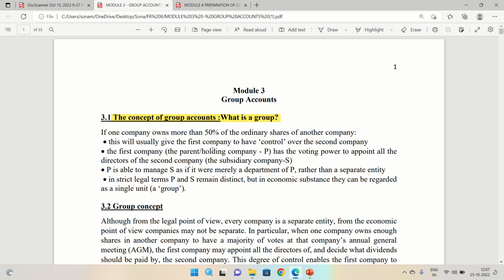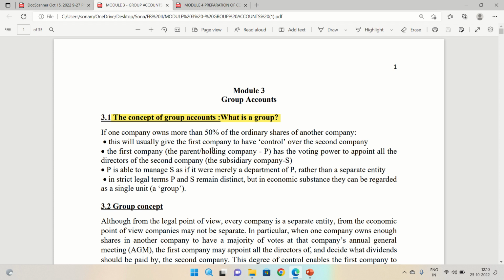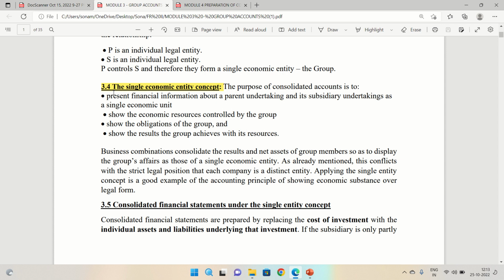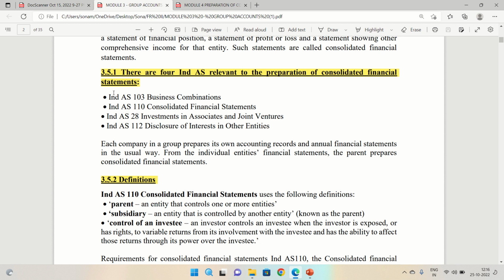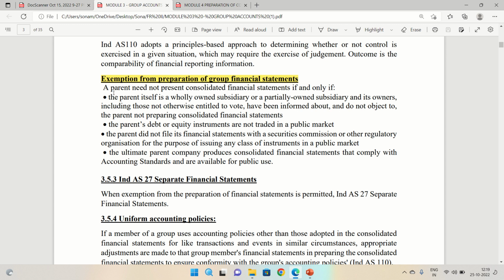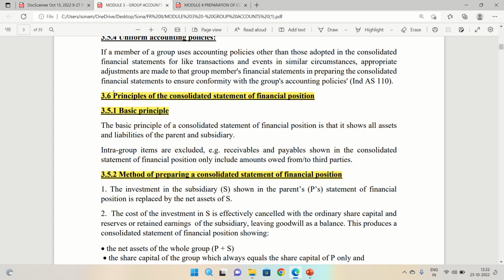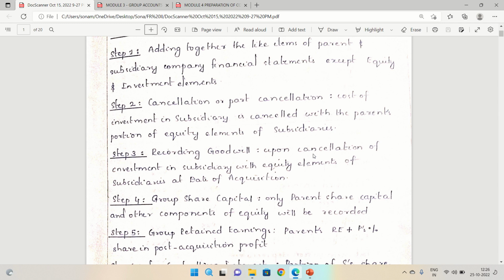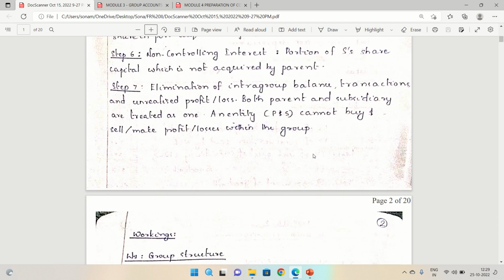Consolidated Financial Statements | Introduction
The video is an introduction to the concepts of Group Accounts and Consolidated Financial Statements.